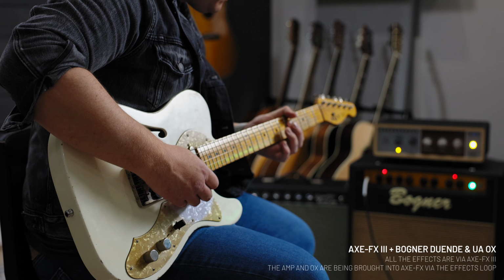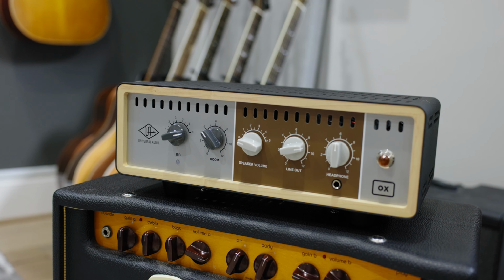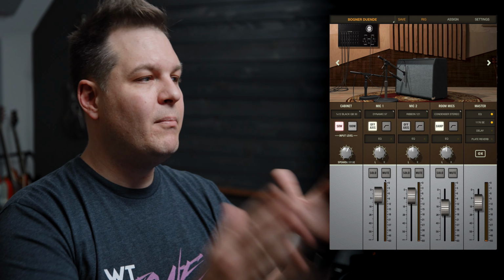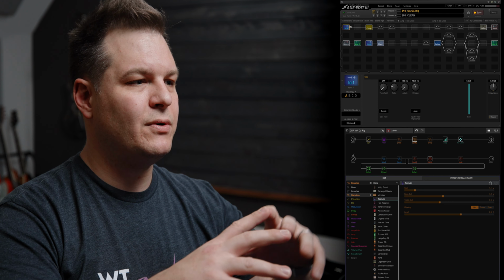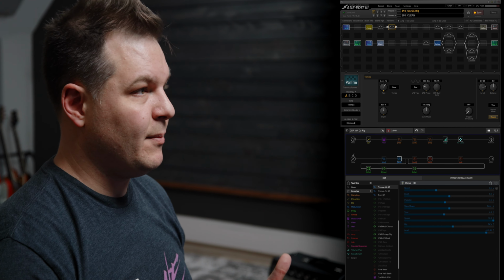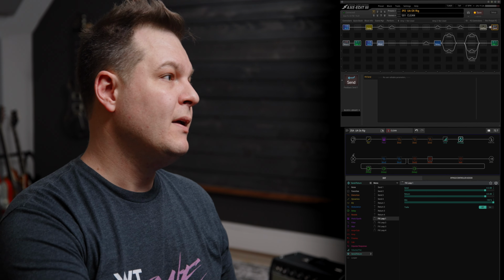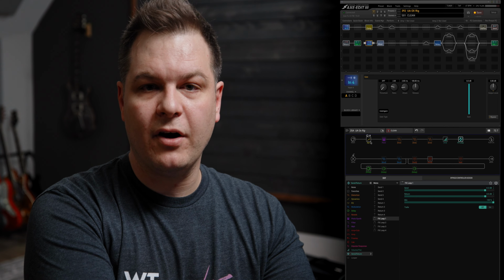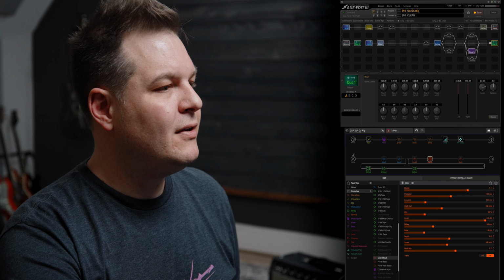How to put your amp inside your amp modeler // Bogner Duende + UA Ox + Helix + Axe-FX III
In this video we are demonstrating how to using the Universal Audio Ox to insert a tube amp into a Helix and an Axe-FX III (and move the amp around in the signal chain wherever we want).

Gear used in this video:
@bogneramplification  Duende (15w 1x12 combo)

Table of contents:
00:00 - Intro/setup
00:37 - Playing sample 1 (Axe-FX III)
01:36 - How we are using the UA Ox
02:52 - How we set up the Ox using the app (this gets nerdy)
04:58 - How we set up the Helix and Axe-FX III patches (this gets nerdier)
10:54 - Playing sample 2 (Helix)
11:54 - Axe-FX playing sample (this is the same as before, but you can compare the two back to back)
12:54 - Closing thoughts and ramblings start here
12:59 - Can you hear a difference int he modelers?
13:31 - Is this type of rig worth it for you?
15:02 - You should play what inspires you